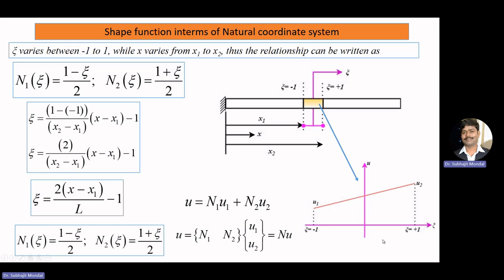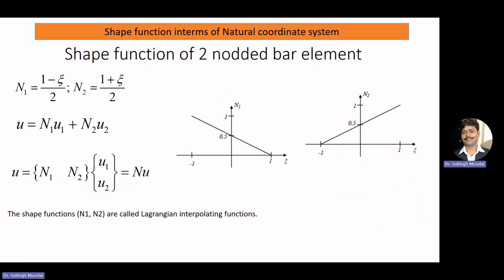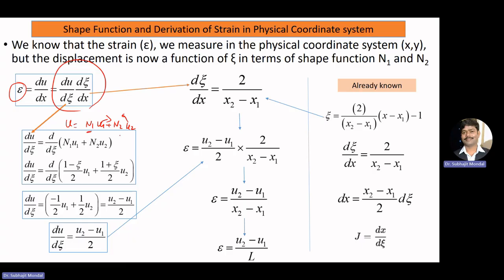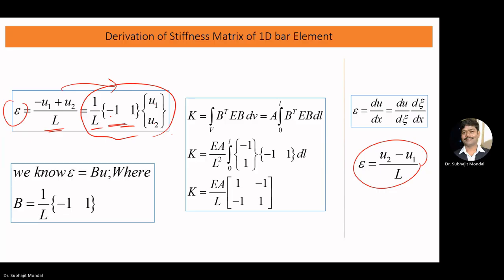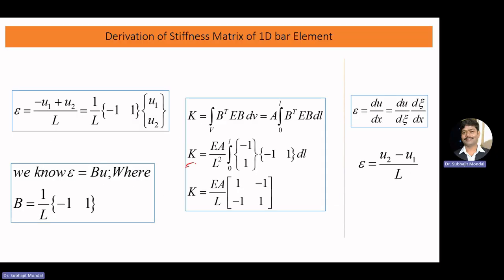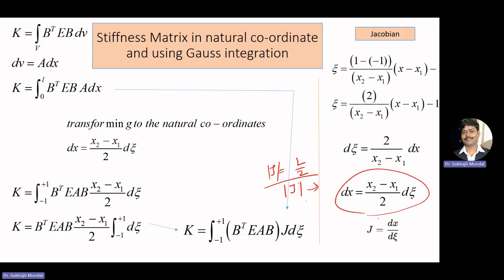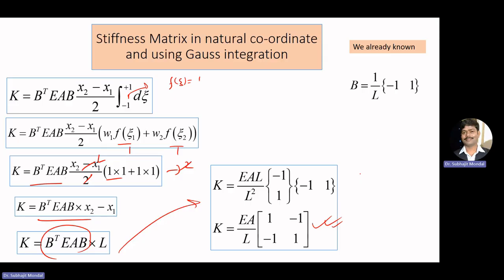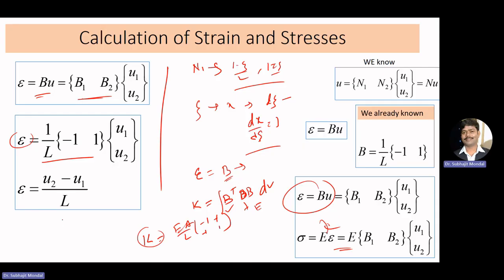Derivation of Stiffness Matrix of 1D bar element using Natural Coordinate system (FEM for Beginners)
Stiffness Matrix of 1D bar element using Natural Coordinate system and Gauss Quadrature